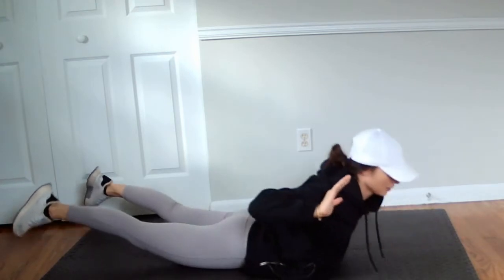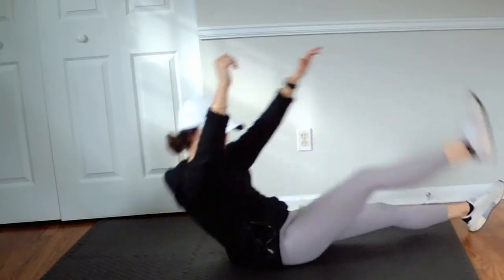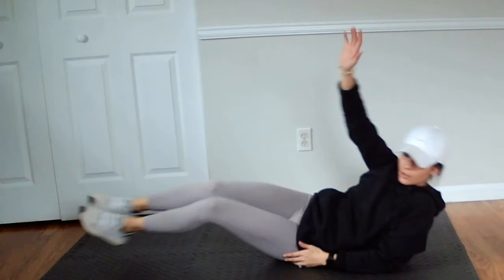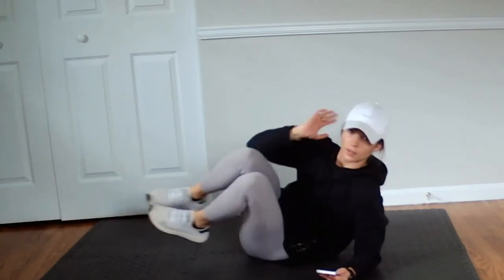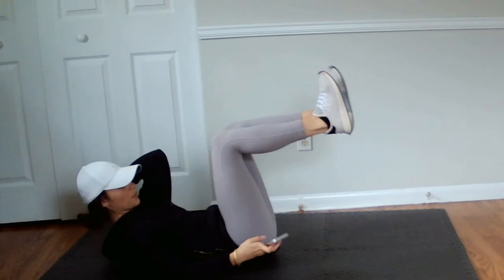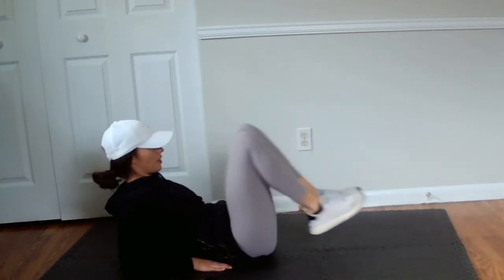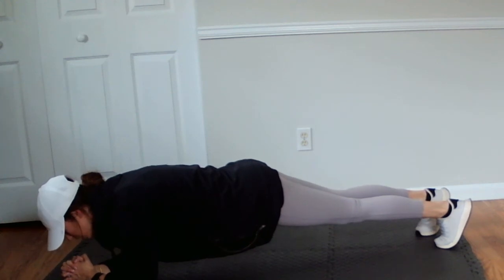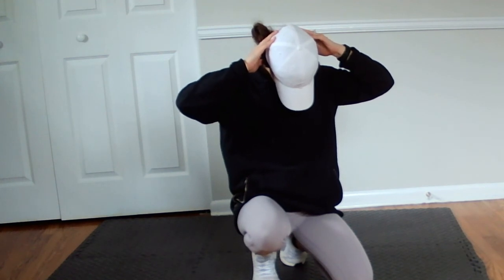Fytfam - Abs w. Morgan